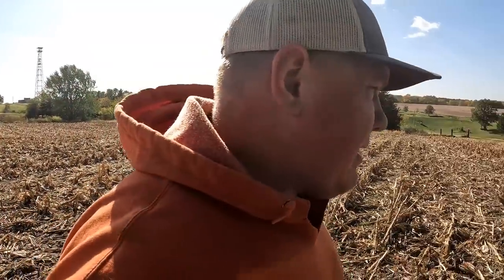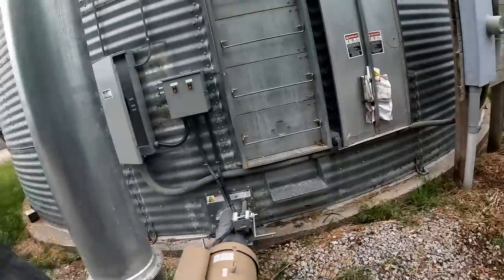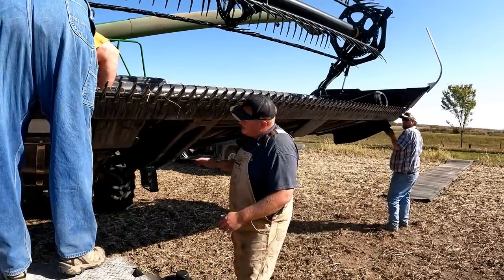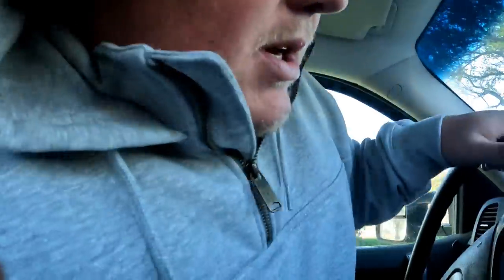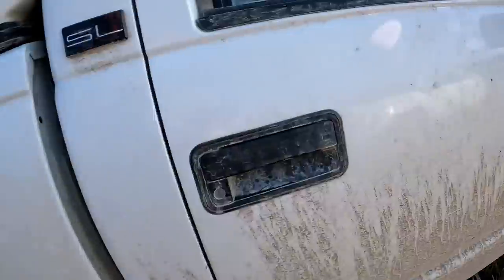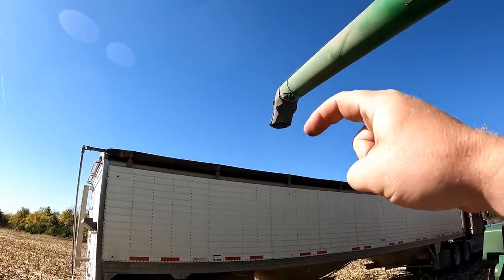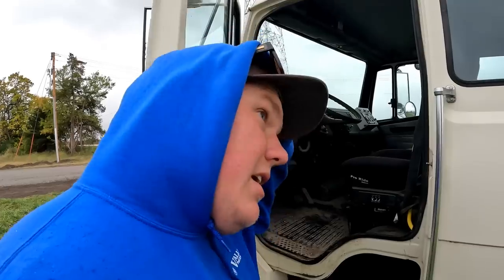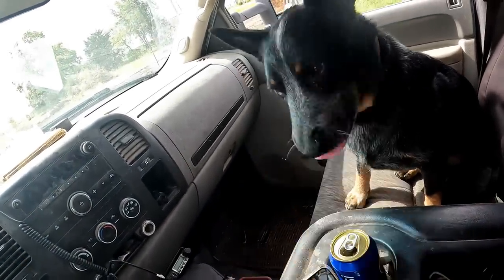Southern Iowa Corn Harvest 2022 - WHAT A START!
Corn harvest and soybean harvest has started in Southern Iowa. We get things caught up with you guys from breakdowns of grain bins combines and pickup truck.